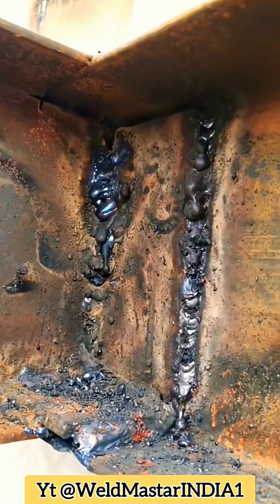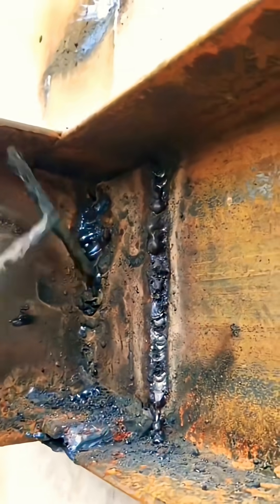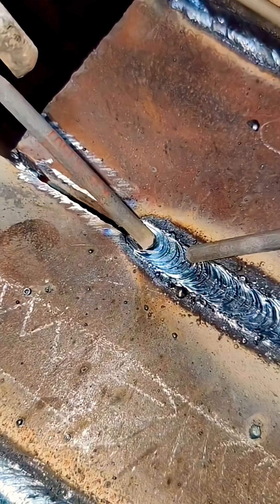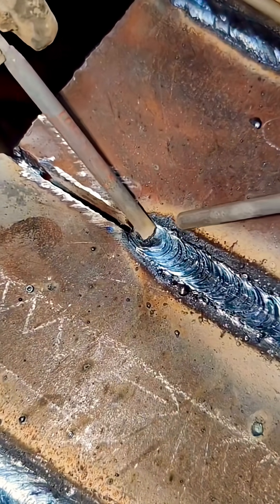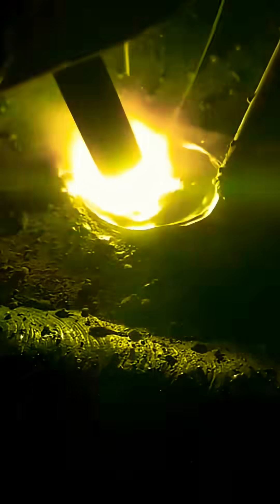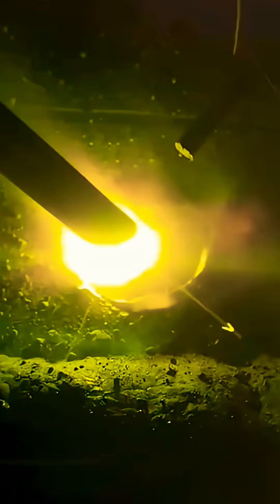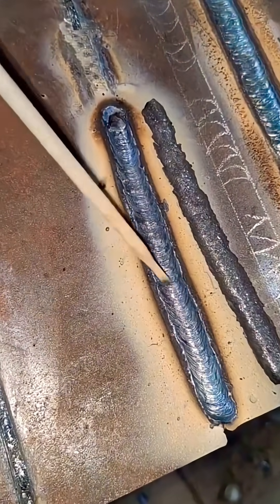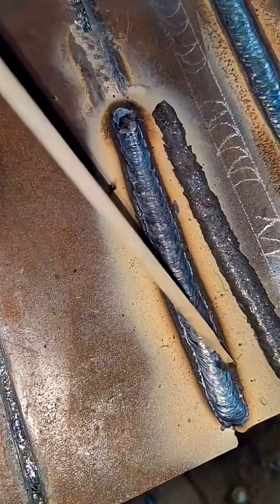How to Distinguish Molten Metal and Key? Secrets to Avoid Slag Inclusion in Welding!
Many beginner welders struggle with slag inclusion because they can’t tell the difference between molten metal and the key during welding.
In this video, we clearly explain how to identify molten metal and key in real-time, so you can avoid slag defects every time.
✅ Learn how to adjust current and electrode angle
✅ See clear examples of molten metal vs key
✅ Practical tips for clean, strong welds

Follow me for daily welding tips and practical tutorials to help you master welding faster! 👨‍🏭🔥